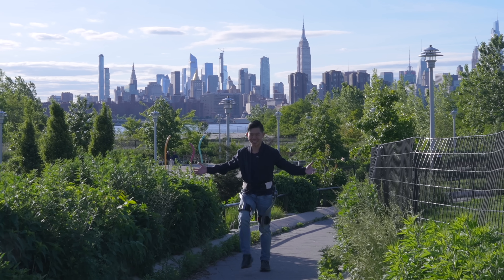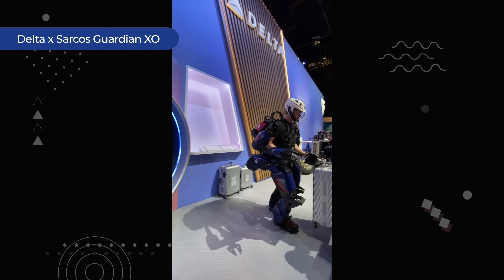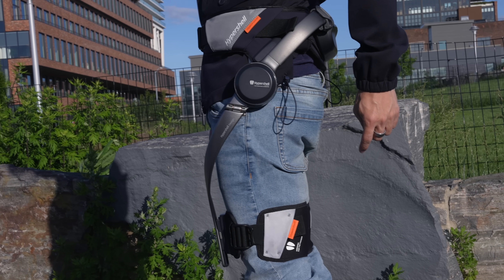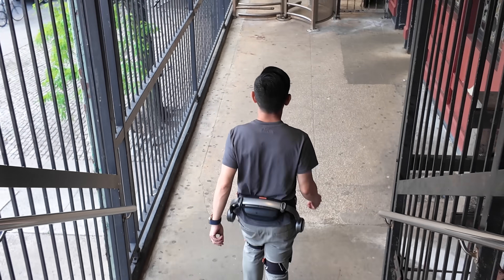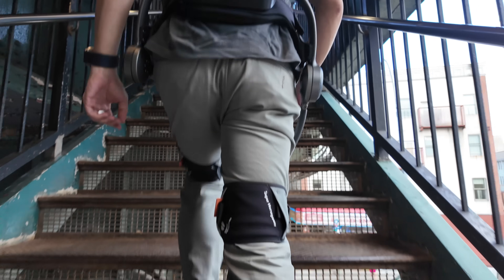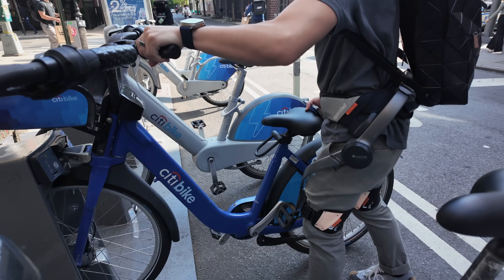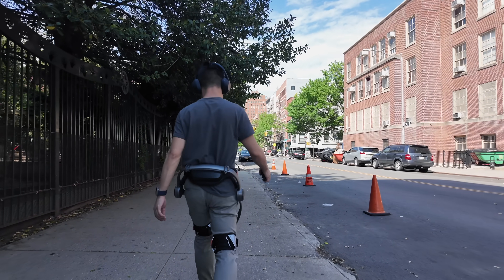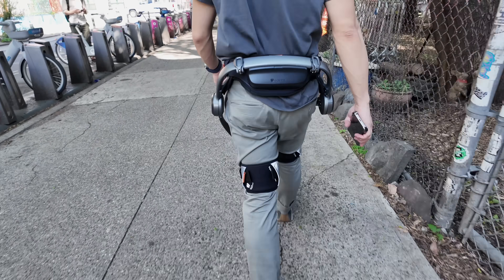This Exoskeleton Made Me Feel Superhuman: Hypershell Pro X!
What happens when you wear a robotic exoskeleton in real life? In this video, I test out the Hypershell X, a powerful wearable that gives your legs up to 800 watts of assistive power.

As a tech creator living in New York City—and someone who hikes, runs, and hauls gear constantly—I put it through some real-world tests to see if it has space in my life.

CHAPTERS:

00:00 Intro
00:47 What's an Exoskeleton?
01:57 Unboxing
02:32 How Does It Work?
05:25 Outdoor Companion
06:17 Stairway To Heaven
08:10 King For Biking
09:00 Added Benefits
09:21 Pricing
11:27 Thanks For Dropping By!